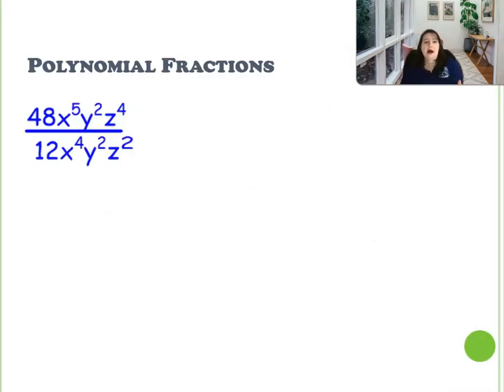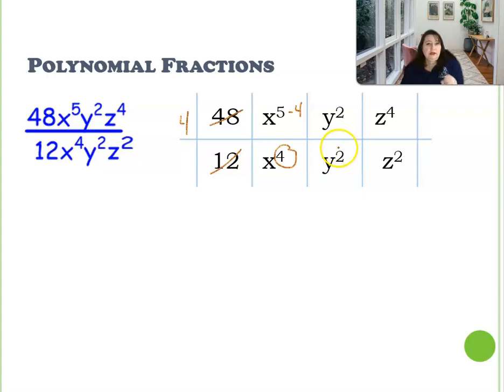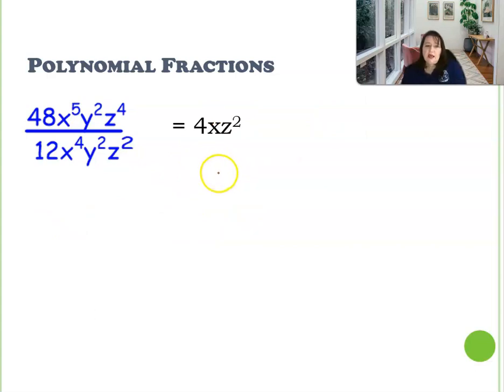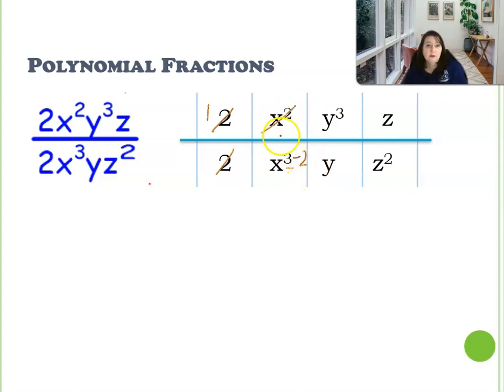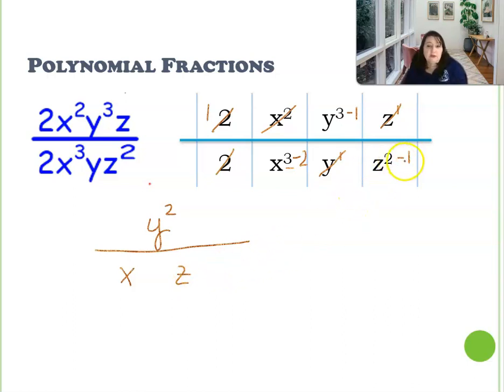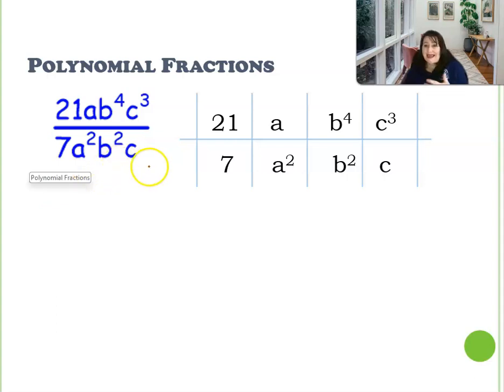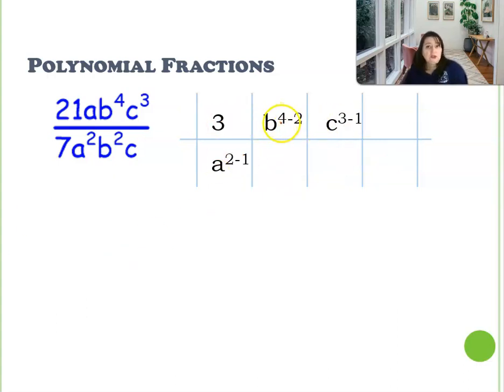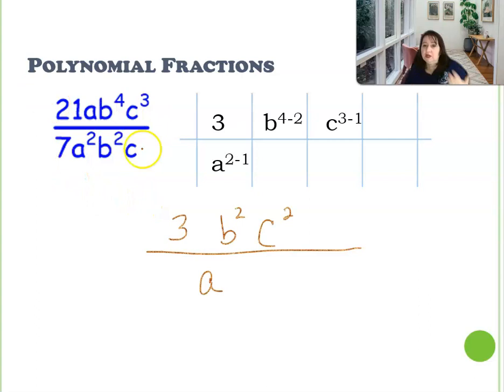Polynomial Fractions - Hva Math Tips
Navigate polynomial fractions with ease! Step-by-step video guide for mastering the art of handling polynomial fractions.